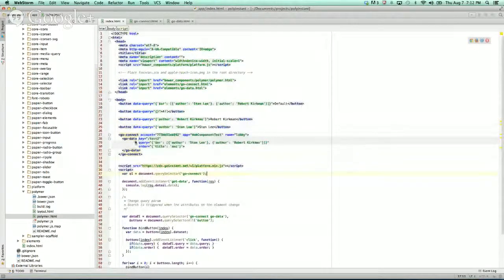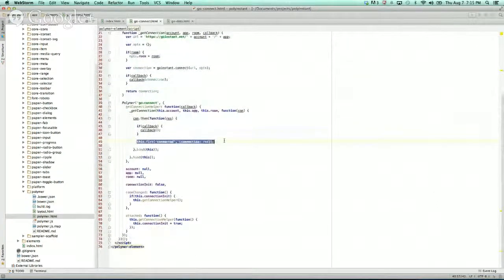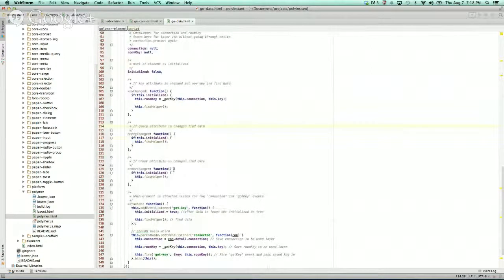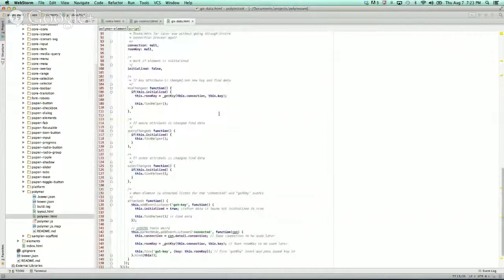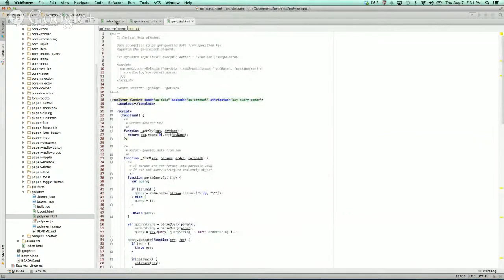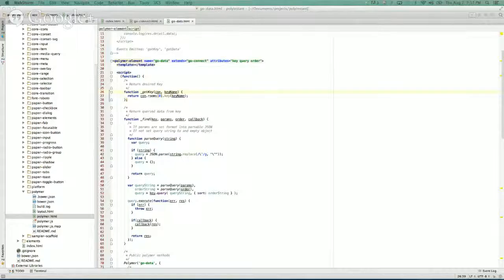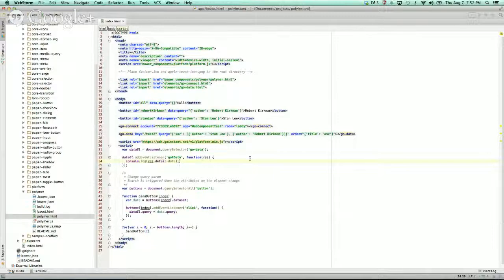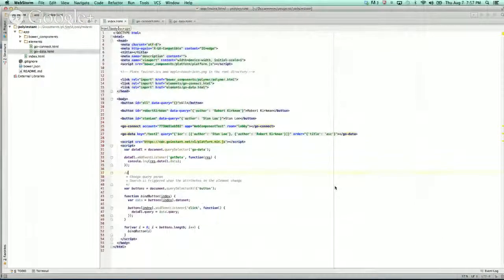Polymer Component Communication & Interaction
Danny Blue talks about understanding component application communication & events in Polymer